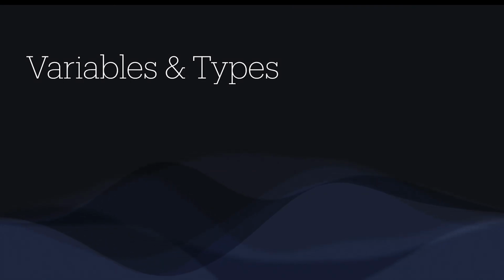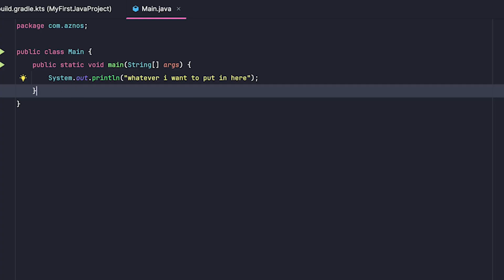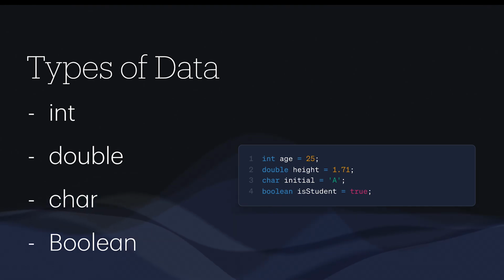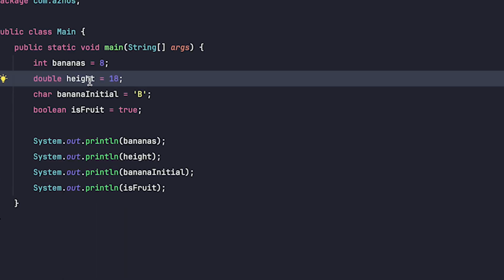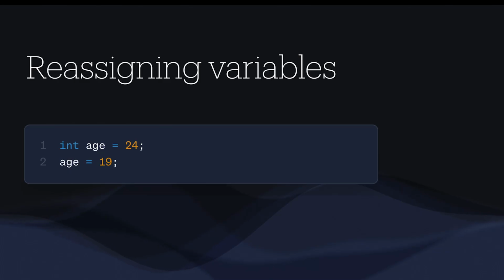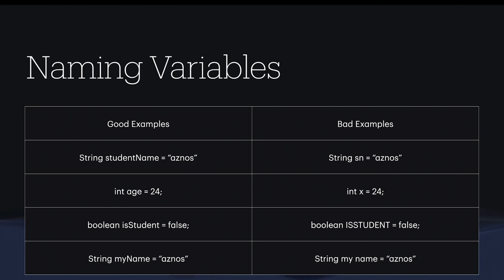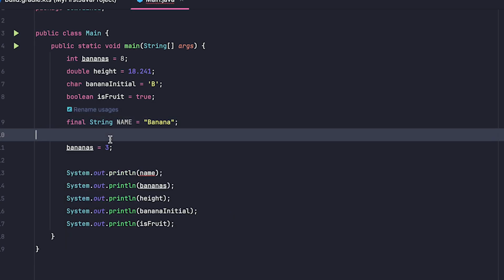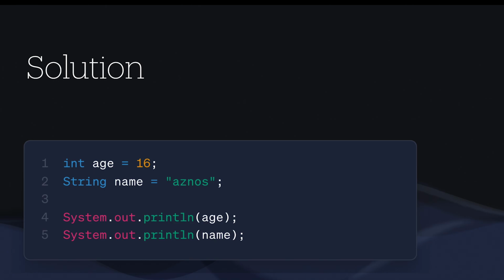Java crash course - Episode 2 Variables & Types | How to make a minecraft client for 1.21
In this video, episode 2 of the java crash course for creating a minecraft client for 1.21 using fabricmc.

We continue with learning the java language, we learn what variables are and why they're essential to the concepts of programming. We learn about the most important types of data, int, double, char, booleans, and Strings. We then learn about good naming conventions for variables, along with what constant variables are that make things final and not able to change. We also learn things like type casting, manual and automatic.

This will not ever replace a full java course!! If you want to learn the ins and outs of the language, this is not the place! I'll just be teaching you the bare fundamentals in order to get started.

Timestamps
0:00 What are variables?
1:03 Declaring variables
1:48 Using variables
3:02 Types of data
4:35 Using different types
6:00 Strings
7:05 Using Strings
7:24 Reassigning variables
8:02 Using reassigned variables
8:38 Good naming conventions
10:04 Constants
10:45 Using constants
11:35 Type conversions
12:40 Challenge
12:57 Solution